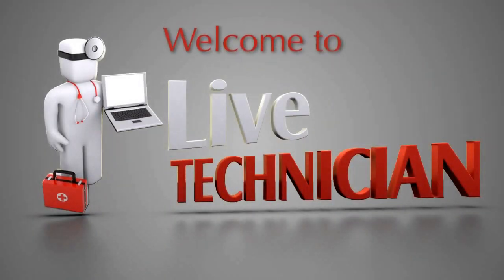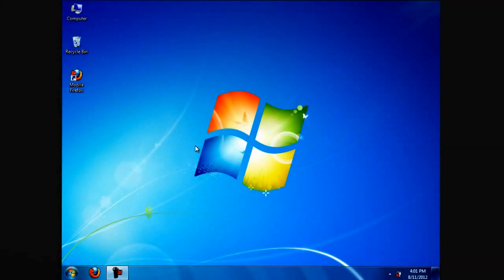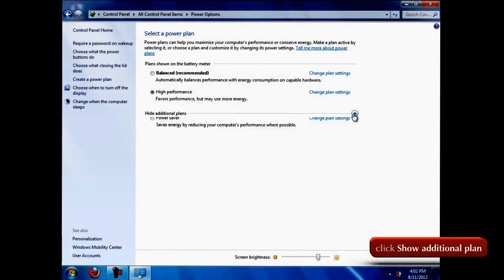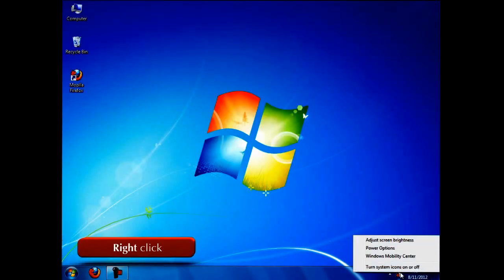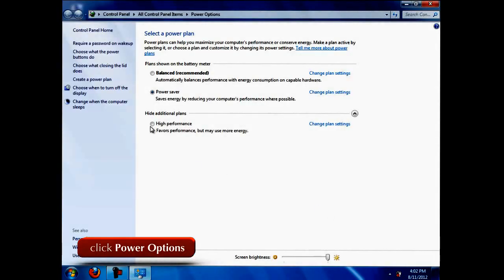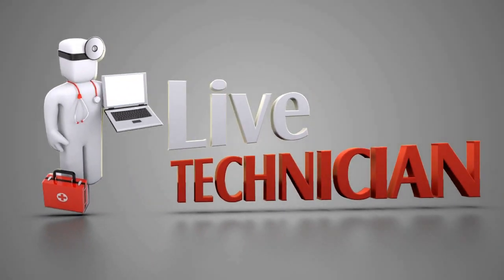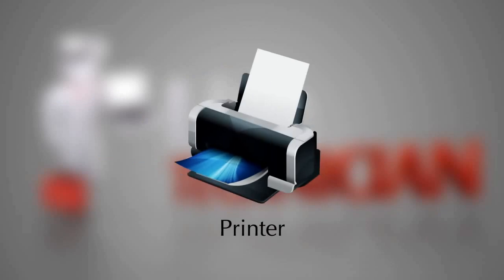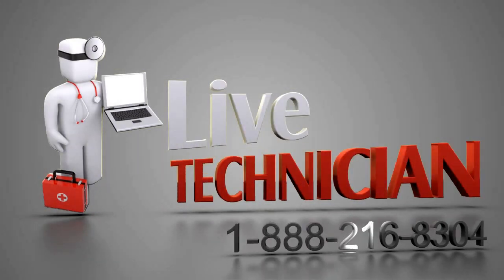How To Set Laptop on Power Saver Mode in Control Panel- Live Technician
Set Laptop on power Saver Mode in Control Panel